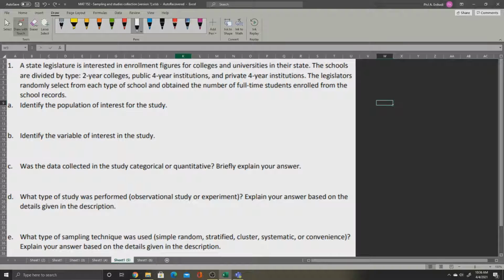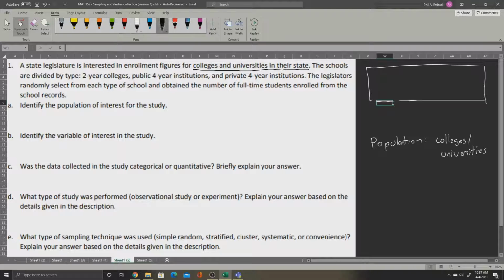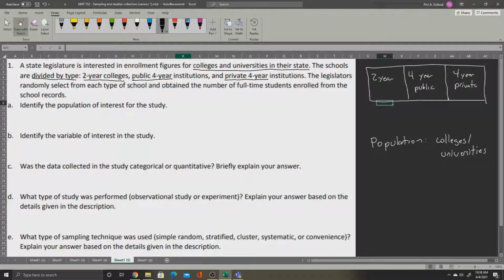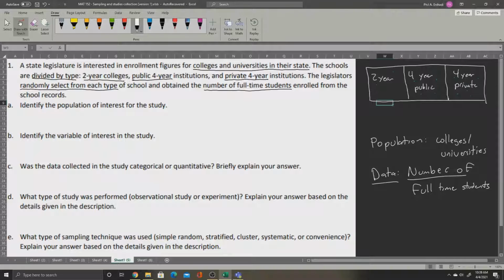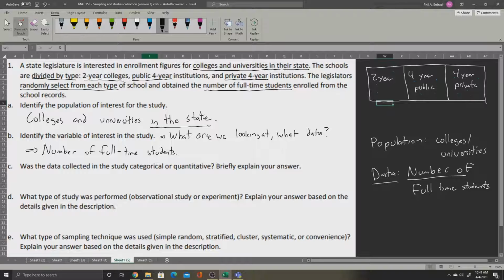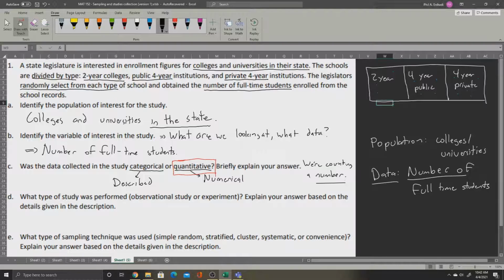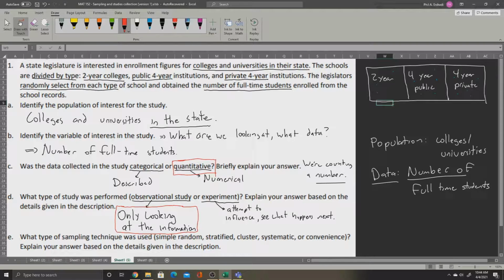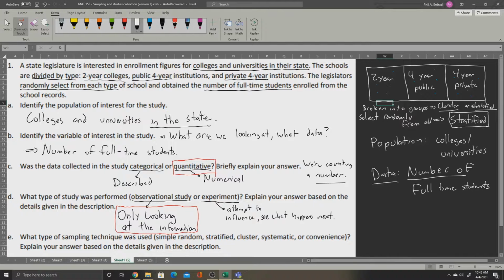MAT 152 - Types of Studies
MAT 152 - Statistics - Unit 1